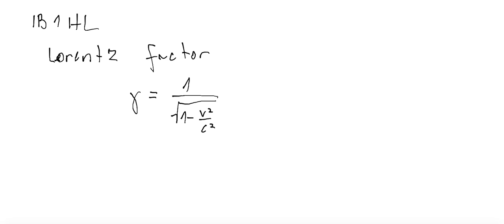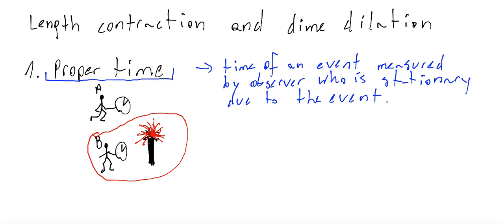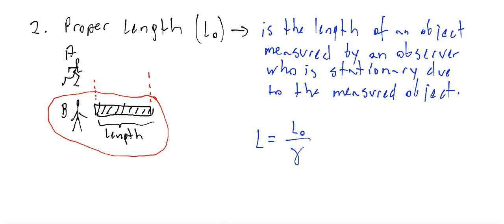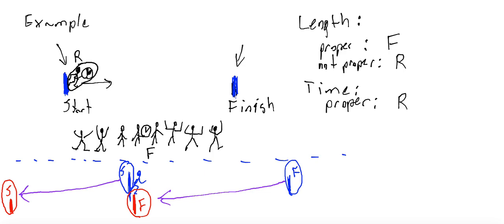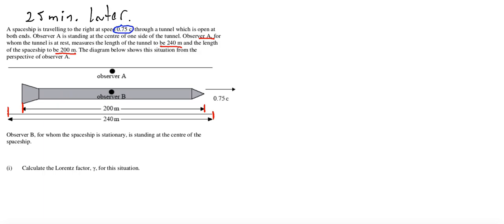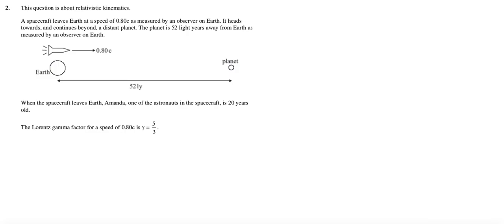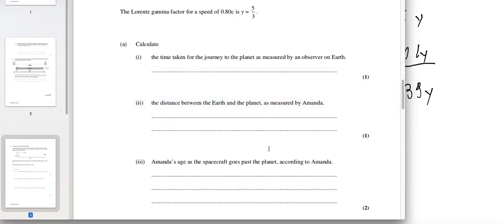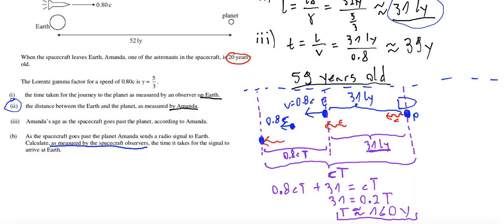ib1 hl proper time length